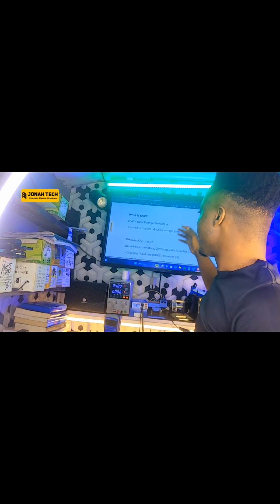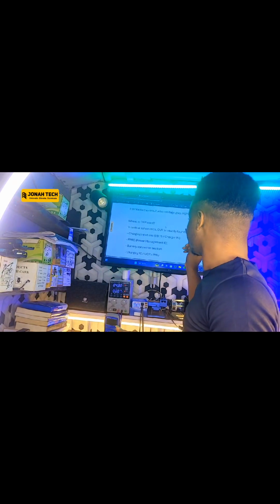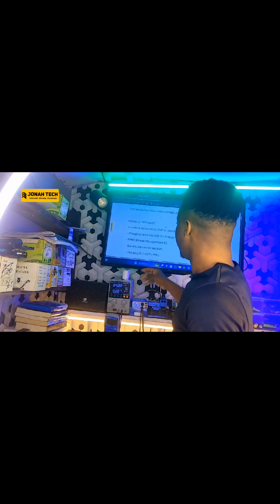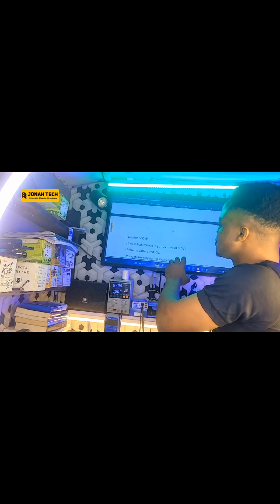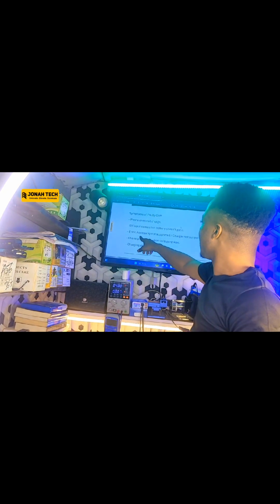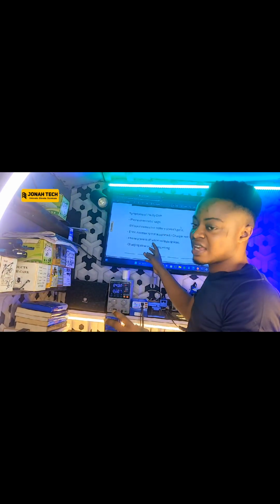ovp the silent killer of motherboards#phonerepair